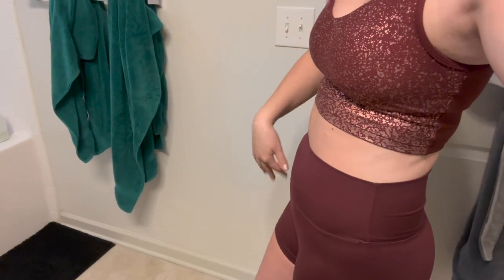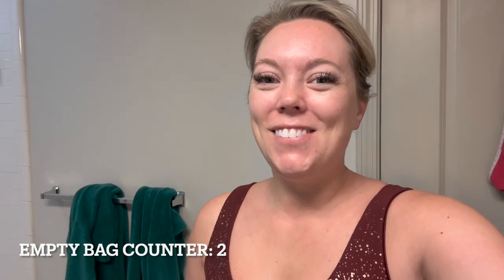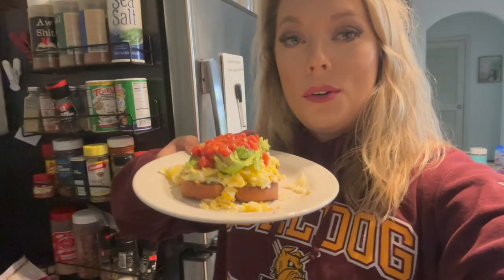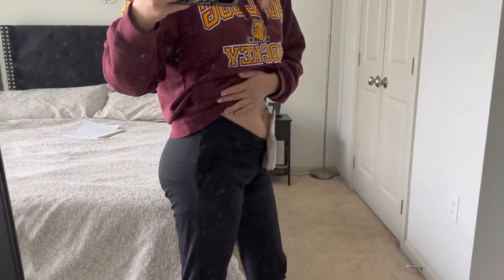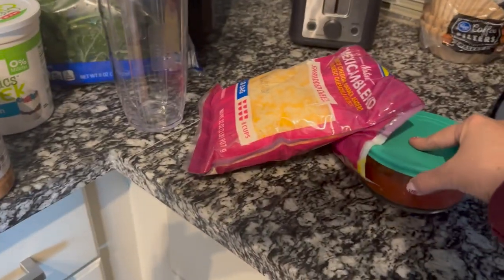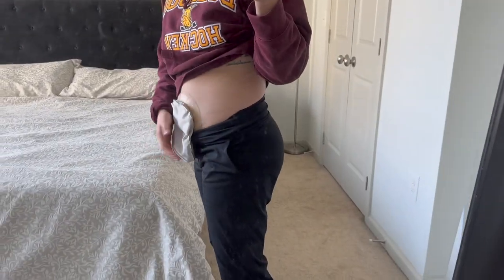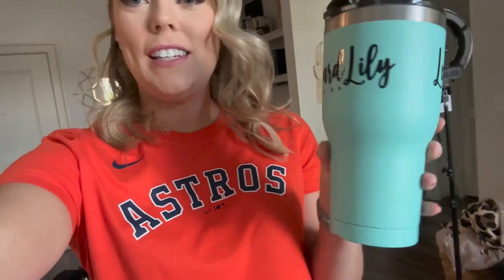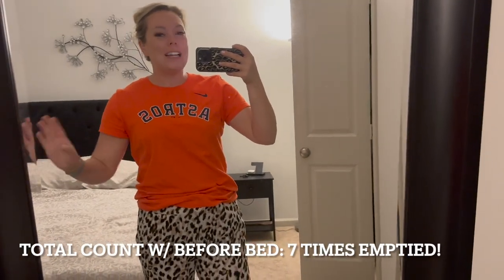How Often I Empty My Ileostomy Bag!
Do you like these types of videos? Let me know what questions you have for me in the comments below!